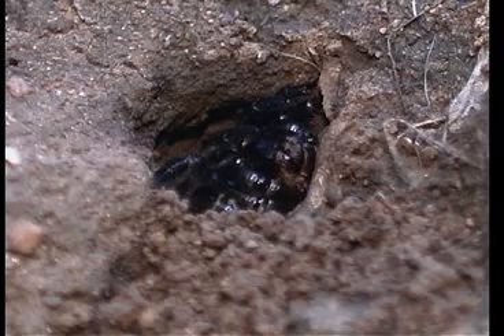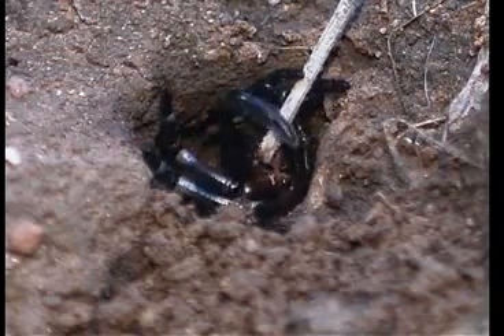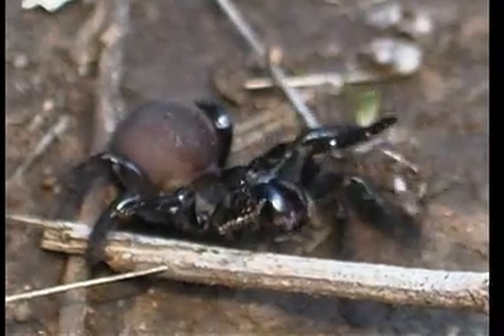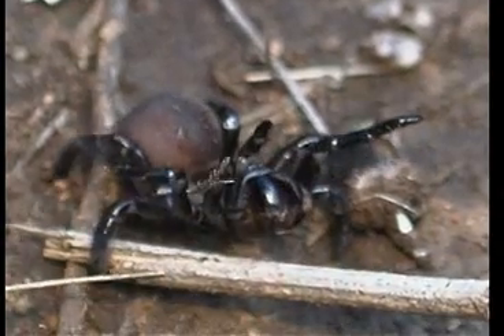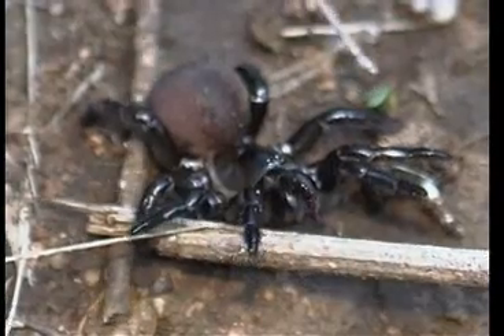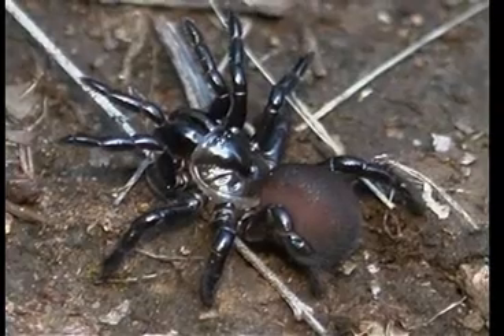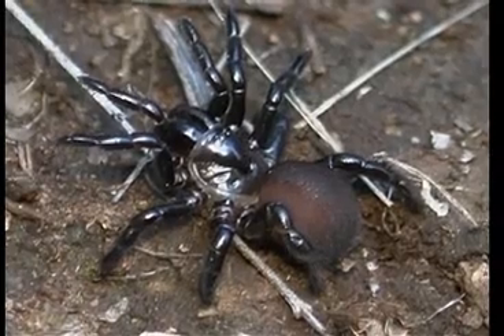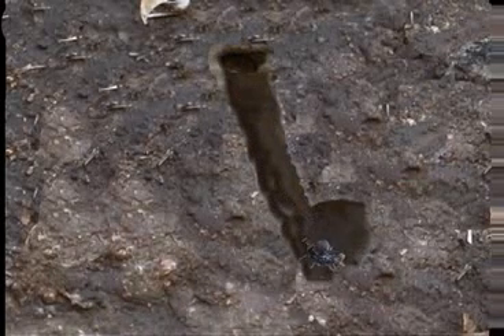Trapdoor Spider (Bothriocyrtum Californicum)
This video looks into the fascinating life of an engineer, hydrologist and stealth predator.